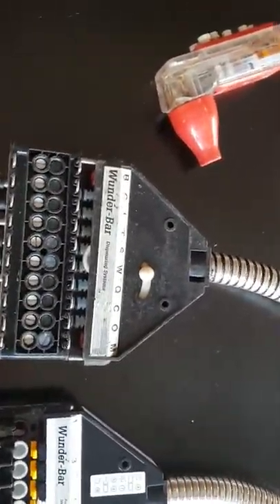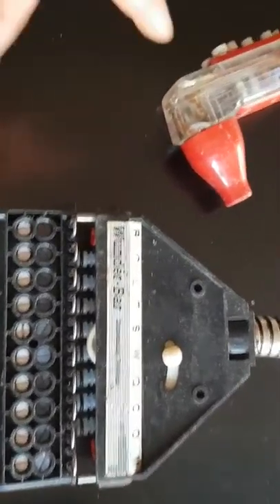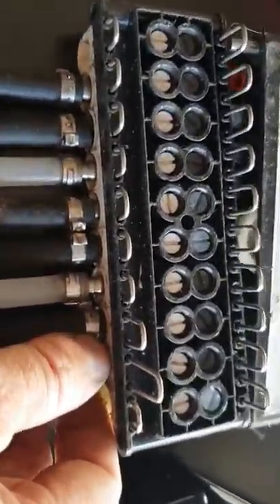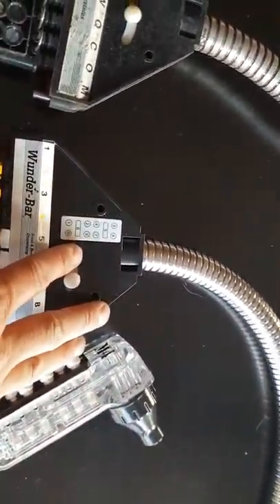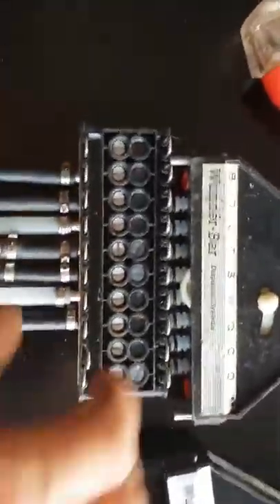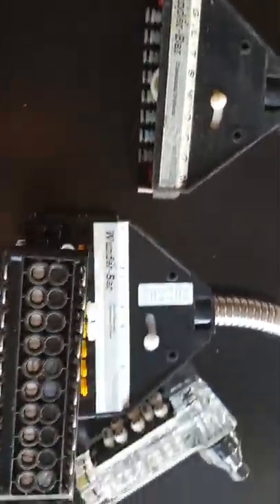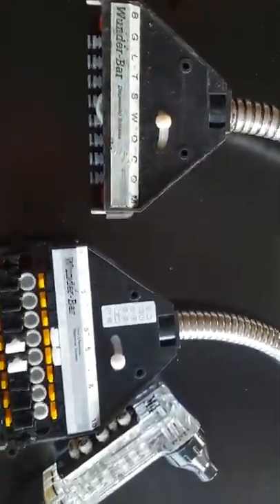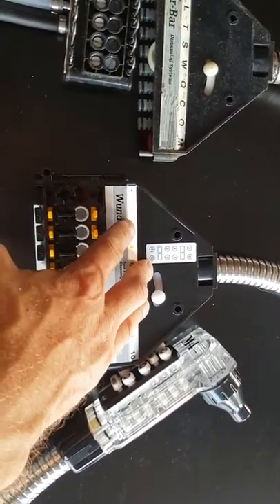Changing a wunderbar gun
Swapping existing wunderbar guns for new ones